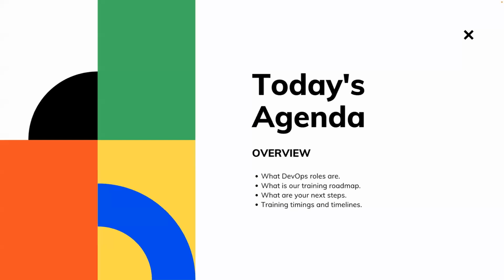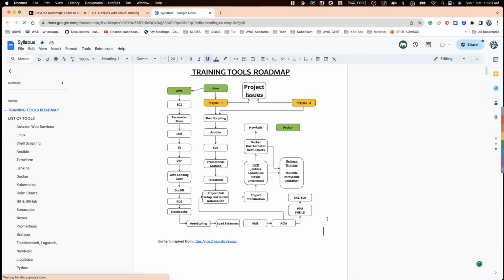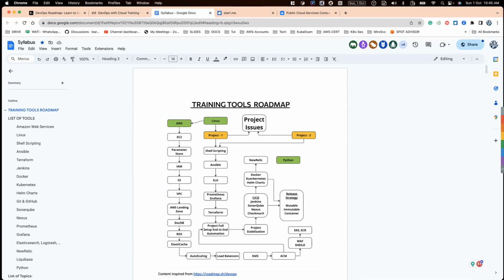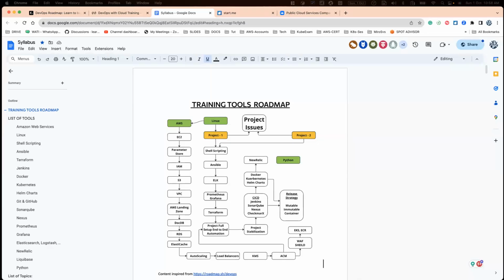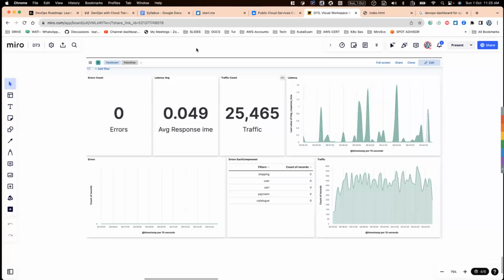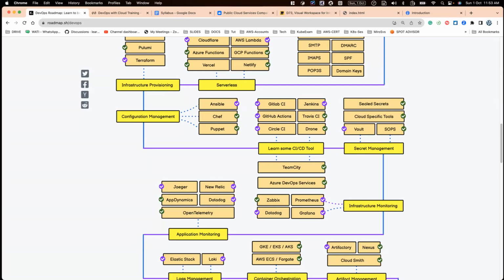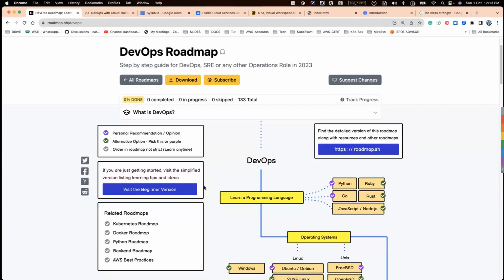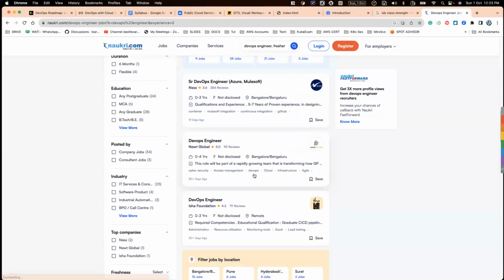PRE-DEMO DevOps with AWS Batch-76 | Best DevOps training in India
Upcoming Batch Details:
🎙️ Language: Telugu
⏳ Duration: 4 months
⏲️ Hours: 120+ Hrs